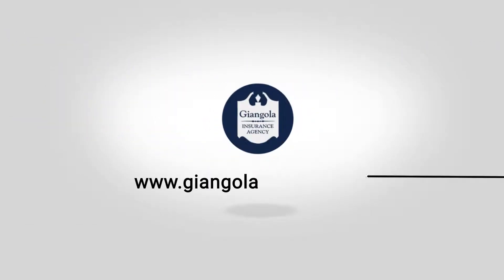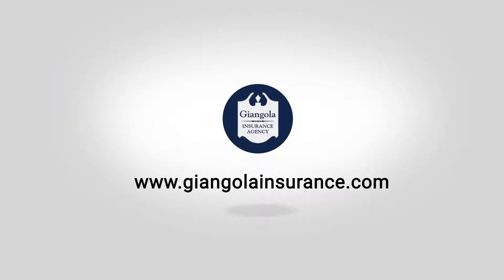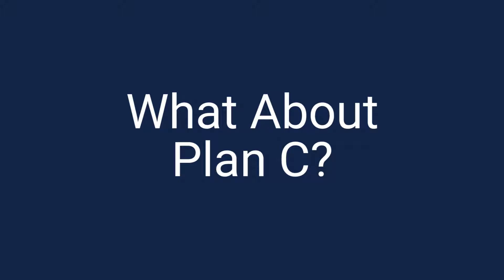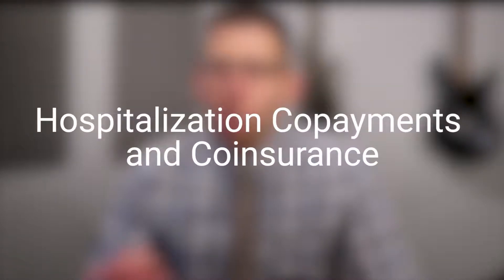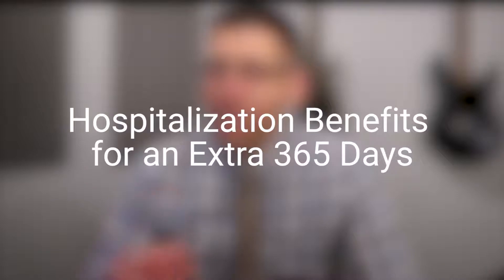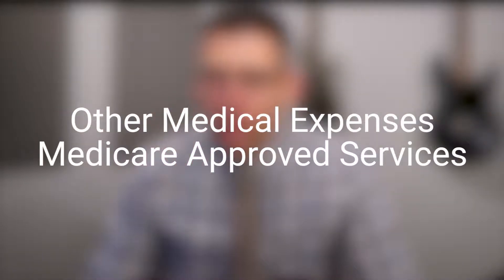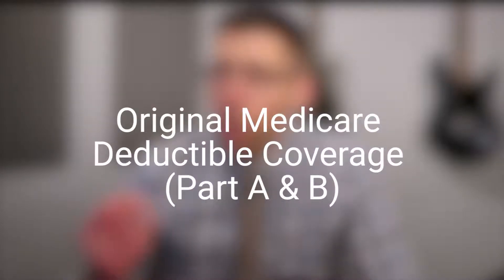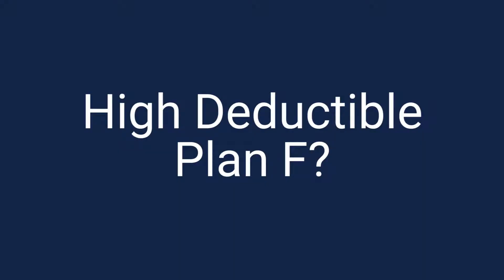How to Understand Your Ohio Medicare Supplement Plan F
First things first, it’s easiest to think of the different plans and parts of Medicare as building blocks. Each plan or part builds on from one another and occasionally removes a piece here or there.

Starting at the beginning, Plan F is going to cover the deductible for Medicare Part A and B.

Part A handles anything related to being admitted to the hospital, where Part B deals with only outpatient procedures.

It’s also going to cover your Medicare Part B Excess Charges (at 100 percent). That simply means if there is a charge under Medicare Part B that isn’t covered fully, your plan F will step up and fill the gap.

Then it will move on to everything covered by Medicare Plan C, which includes:

Hospitalization copayments and coinsurance
Hospitalization benefits for 365 additional days after Original Medicare benefits end
Hospice care
The first three pints of blood you receive from a blood bank each year
Other medical expenses for Medicare-approved services/supplies
Up to 100 days of coverage for skilled nursing facilities
Benefits for emergency medical care while traveling abroad
Coverage for your Original Medicare (Part A and Part B) deductibles
Now let’s break each of these down in more detail.

What are Medicare Part B Excess Charges?

Your Original Medicare is going to set the “reasonable” costs for all medical services.

There are some doctors who accept what is called “Medicare assignment,” or basically the amount Original Medicare approves as full payment.

However, there are some doctors who want to reach for a little extra in the cookie jar and charge more than the amount Original Medicare approves.

This will stick you with bigger bill from your doctor, or in more fancy insurance terms, Medicare Part B Excess Charges.

Your Medicare Supplement Plan F will cover those “excess” charges at 100 percent. Or again, in less fancy terms, no money comes out of your pocket for those bills.

This is pretty straight forward, all of your hospital bills, copays and coinsurance will be handled through this plan.

If you need an extra year of hospital coverage after you’ve used up your Original Medicare limit, you plan C coverage will help extend it 365 days.

Hospice Care

Obviously, you have bigger things to worry about if you need this coverage. Maybe not bigger things, but you’re definitely more concerned with squeezing in as many good times as you have left when someone starts talking about hospice.

Knowing that you don’t have to worry about these expenses should help maximize those final good times.=

This is again pretty straight forward as the first three round of blood are on Medicare Plan C you’re on your own for the fourth.

This is going to handle any additional equipment you might need to manage your conditions.

This durable medical equipment includes, but isn’t limited to:

Air-fluidized beds and other support surfaces (these supplies are only rented)
Blood sugar monitors
Blood sugar (glucose) test strips
Canes (however, white canes for the blind aren't covered)
Commode chairs
Continuous passive motion (CPM) machine
Crutches
Hospital beds
Infusion pumps and supplies (when necessary to administer certain drugs)
Manual wheelchairs and power mobility devices
Nebulizers and nebulizer medications
Oxygen equipment and accessories
Patient lifts
Sleep apnea and Continuous Positive Airway Pressure (CPAP) devices and accessories
Suction pumps
Traction equipment
Walkers

As you’ve probably noticed by now, time periods and numbers are pretty important when it comes to your treatment under Medicare.

You just want to be sure to keep this number in mind if you ever find yourself needing extensive skilled nursing facilities.

This is one of the more popular questions and or concerns people have when I talk to them about their coverage.

The key word in this benefit is “emergency” as this will exclude any non emergency services while in another country.

That means if fall down some stairs and break your ankle during a trip to Italy with your granddaughter, you have some coverage. If you just run a doctor around the corner for a sinus infection, not so much.

In reality, that’s the way you want it, because the big time money comes from those emergency services, not a random doctors visit.

As I mentioned earlier Medicare Part A and B each have their own separate deductibles. Your Plan F supplement will make sure you don’t have to pay any money out of your pocket for either of them.